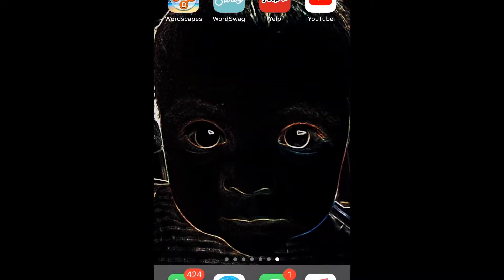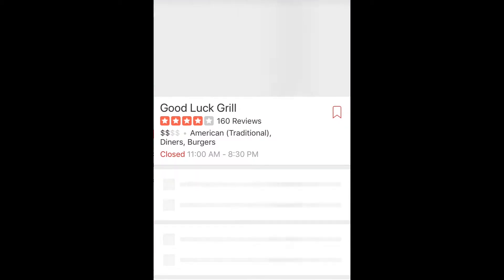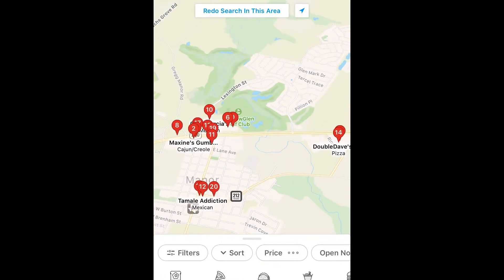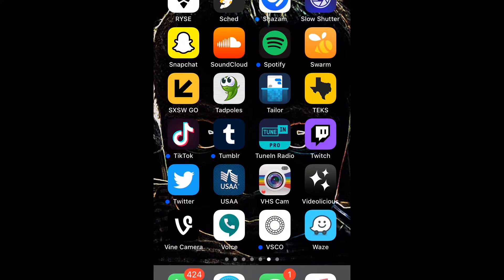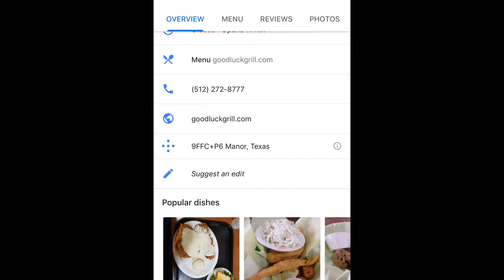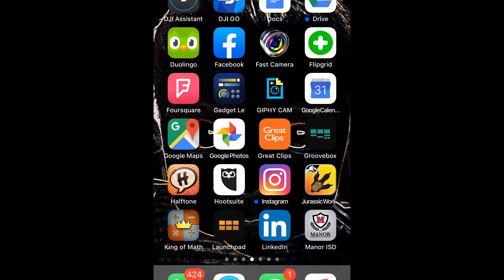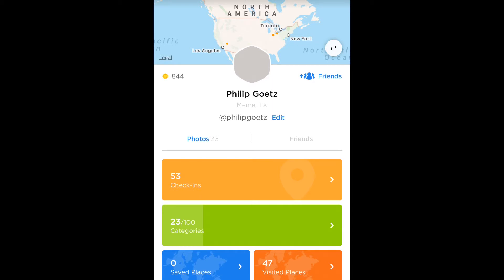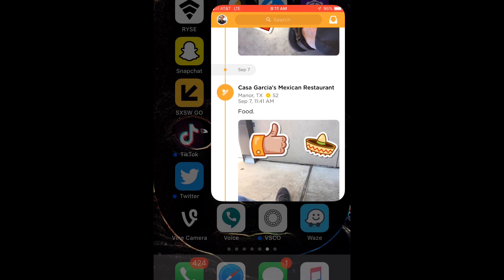Flipped Oct 30 2019 customer reviews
ON this video mrGoetz records video using the screen recorder on an iPone 6 (Thanks Darren W for enabling this on my phone) and the voice memo utility to talk through Yelp, google maps, foursquare and swarm.